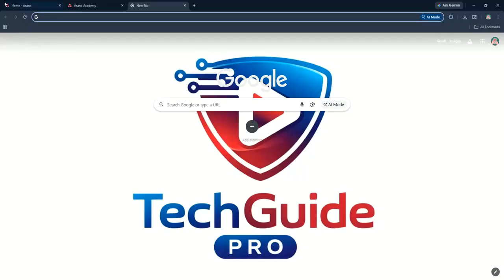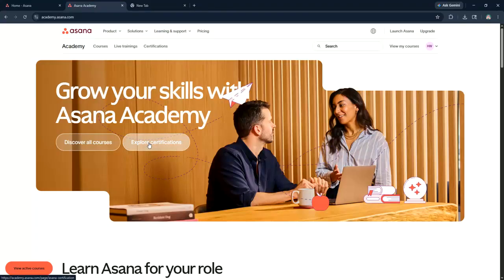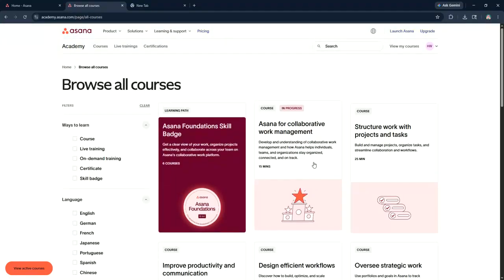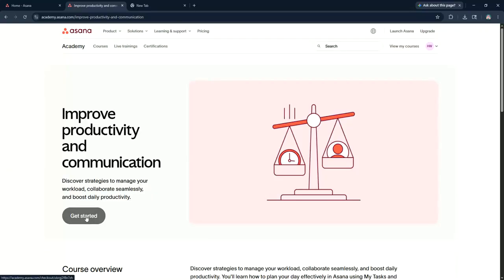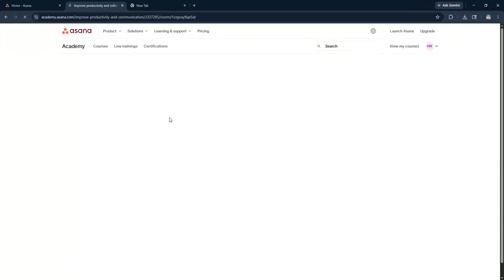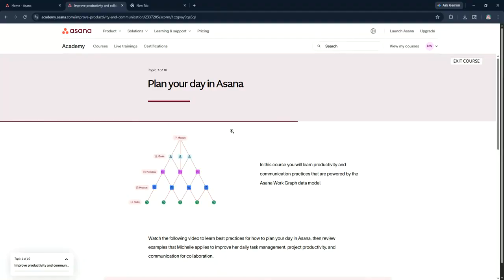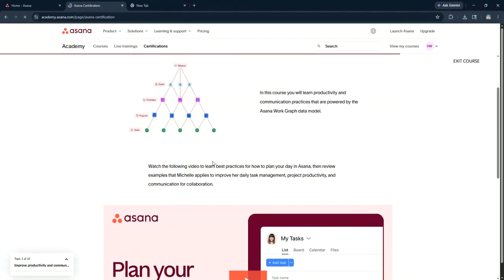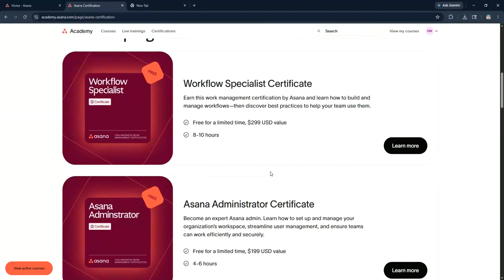How to Use Asana Academy - Beginners Guide 2026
Learn how to use Asana Academy effectively.

This comprehensive tutorial will guide you through the features and benefits of Asana Academy, helping you master project management and team collaboration. Discover how to navigate the platform, access valuable resources, and enhance your productivity using Asana's tools. Whether you're a beginner looking to learn Asana basics or an experienced user wanting to optimize your workflow, this video will equip you with the skills to achieve your goals.